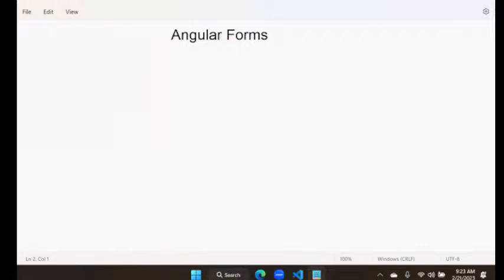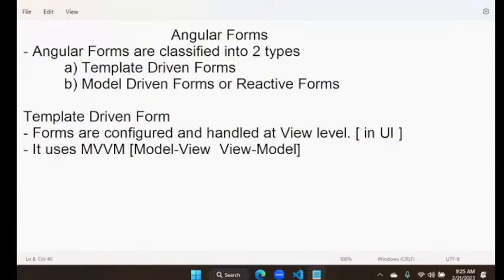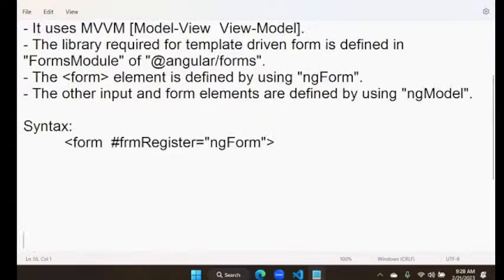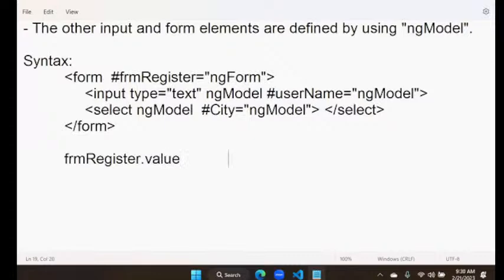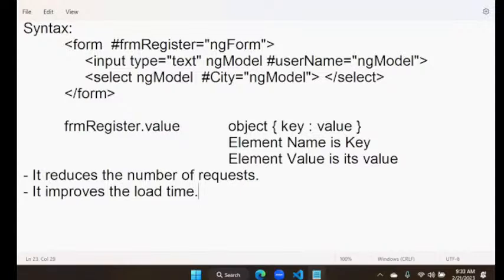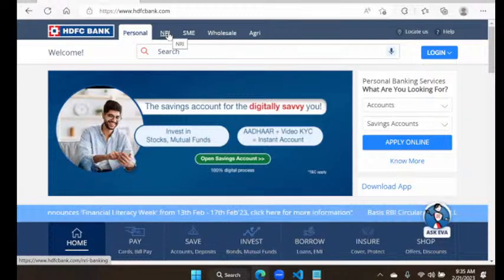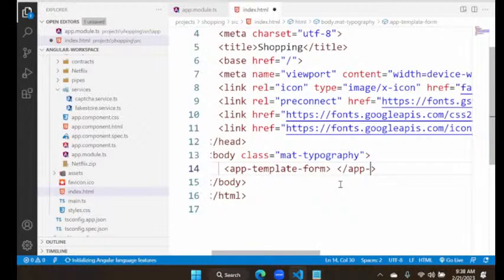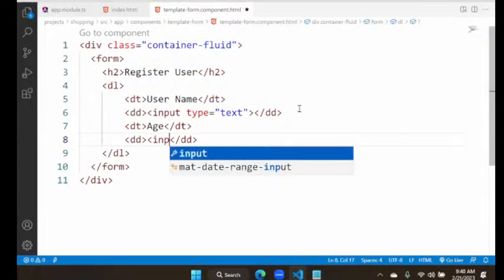Chandrakant Shrivastava 21-02-23---JAVA FULL STACK DEVELOPMENT Angular